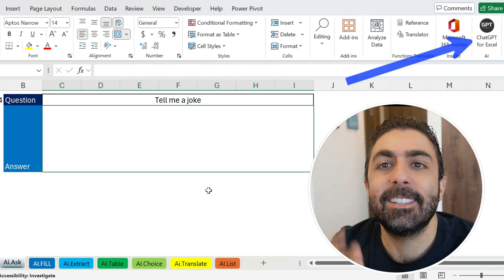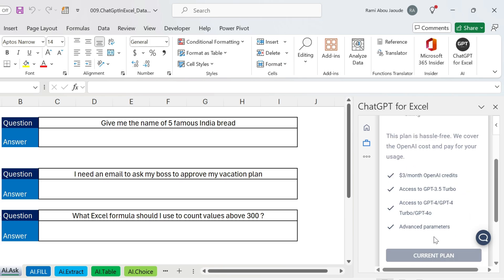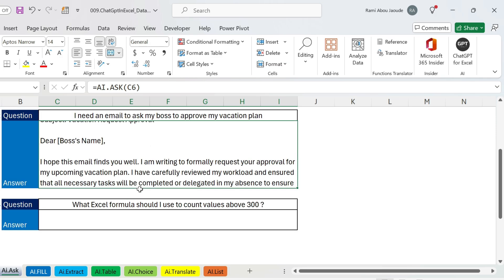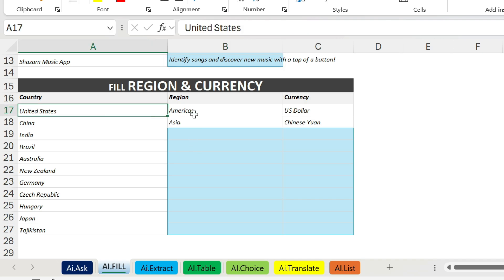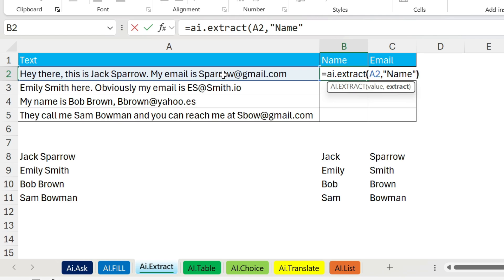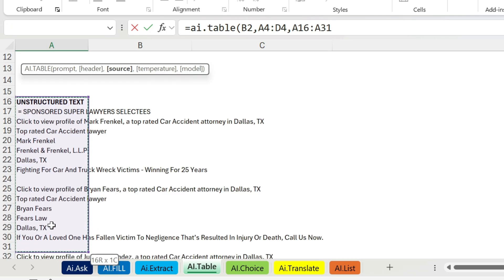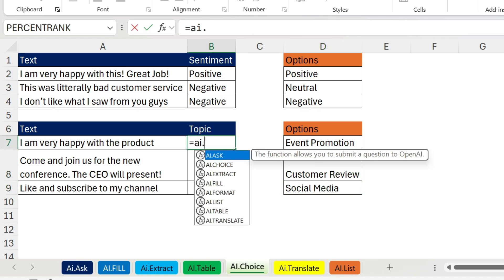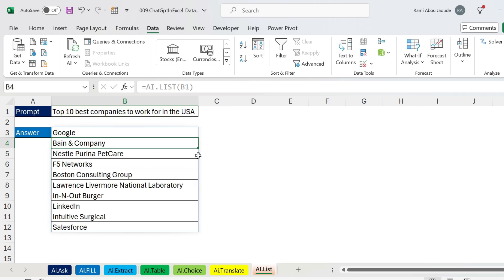How to Use ChatGPT 🤖 in Excel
You can know Integrate and Use Chat GPT 🤖 within Excel!

Discover how to integrate and utilize ChatGPT within Excel, transforming how you manage and analyze data with the power of AI! This tutorial covers various features that harness ChatGPT to enhance your Excel experience, making your spreadsheets smarter and more efficient.

Features Explained:

AI.Ask: Interact directly with ChatGPT to ask questions and get insightful answers.
AI.Fill: Automate data entry based on examples provided, saving you time and effort.
AI.Extract: Pull names, emails, and other important details from unstructured text with ease.
AI.Table: Convert unstructured data into organized tables automatically.
AI.Choice: Categorize data effectively, ideal for tasks like sentiment analysis.
AI.Translate: Translate text to multiple languages right within your spreadsheet.
AI.List: Generate lists based on specific requirements through simple prompts.
Embrace the cutting-edge capabilities of ChatGPT in Excel to boost your productivity and make data handling a breeze.

00:00  how to use chatgpt for excel
01:30 Ai.Ask - Ask ChatGpt a question In Excel
03:24 Ai.Fill - ChatGpt Fills Excel data based on Example
04:43 Ai.Extract - ChatGpt Extracts info from text in Excel
06:15 Ai.Table - ChatGpt Generates Table from unstructured Excel Data
07:33 Ai.Choice - Use ChatGpt to categorize Excel Data
08:56 Ai.Translate - ChatGpt Translate Text in Excel
09:41 Ai.List - ChatGpt Can create Excel Lists for you!